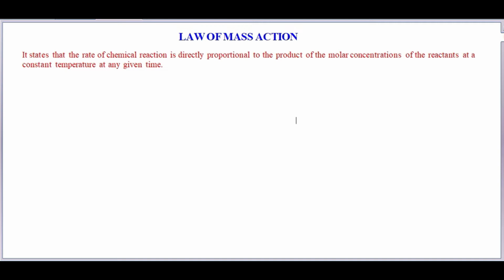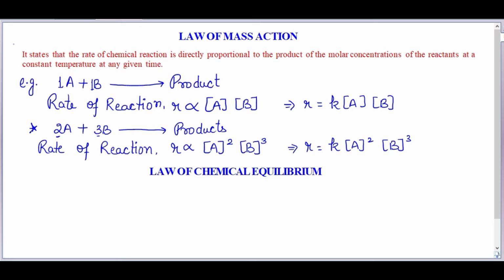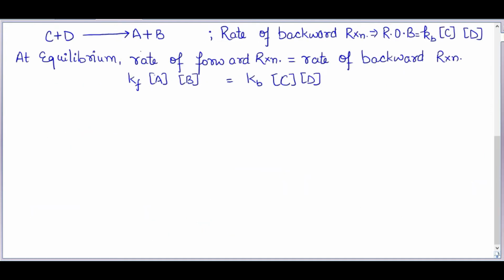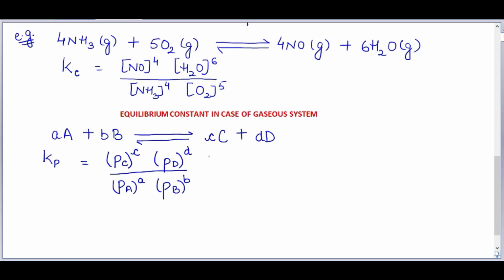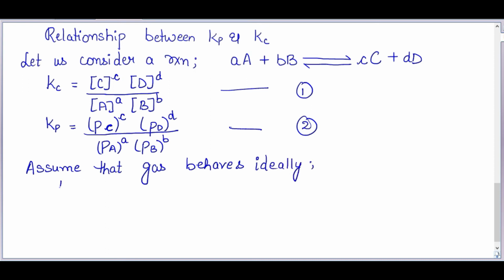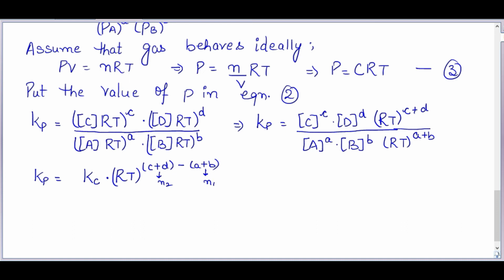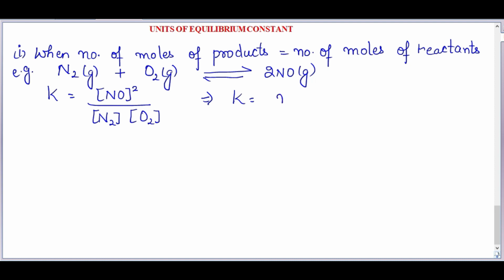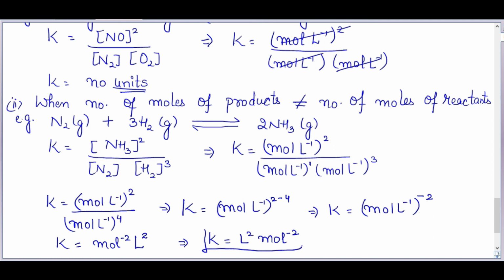CLASS 11|| CHAPTER 07|| EQUILIBRIUM|| EQUILIBRIUM CONSTANT, RELATION BETWEEN Kp AND Kc.